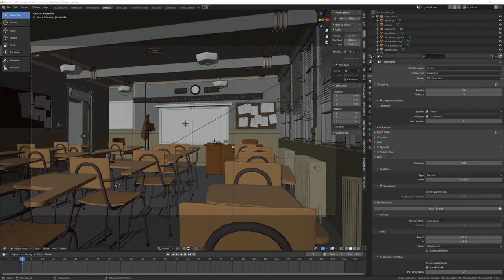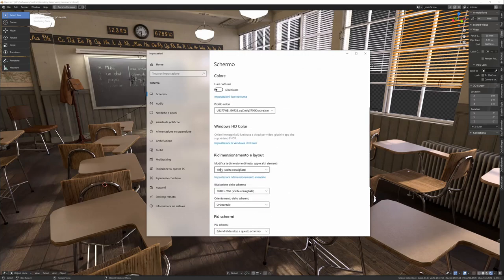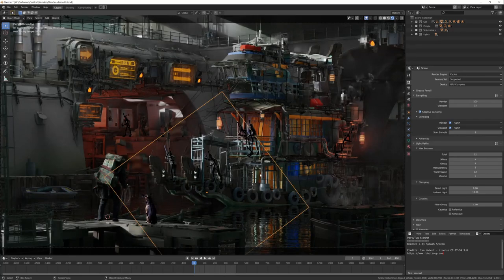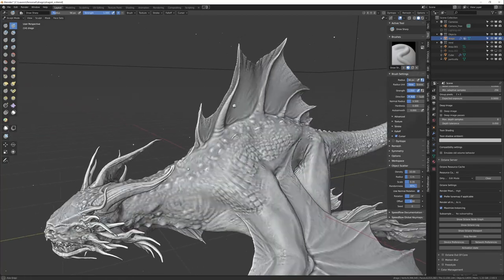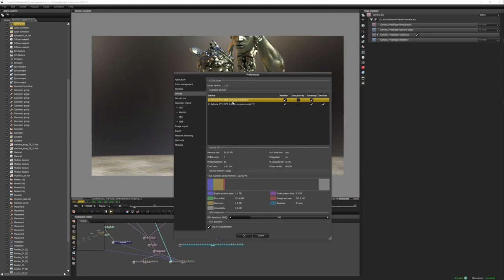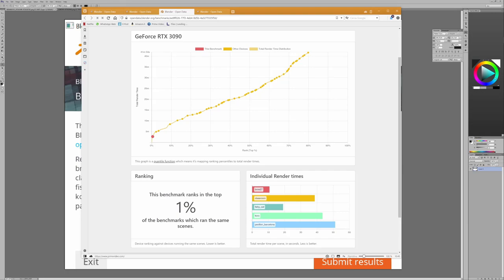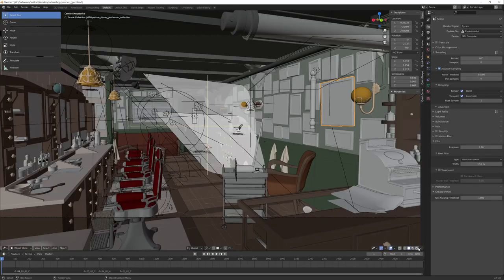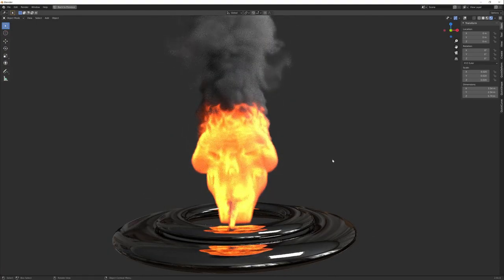NVidia RTX 3090 performance in Blender and Octane Render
I made some tests with Blender (Cycles and Eevee) and Octane Render using my new setup with an NVidia RTX 3090 + a secondary card RTX 2070 Super.
On the Internet I found a lot of videogame tests, but little about 3D creation, particularly about viewport speed, not only render tests.
I hope this video can be useful for other creators, to have an idea about the performances of these new cards.
The PC specs are:
CPU: Intel Core i9-9900K @4100MHz (8C/16T)
RAM: 64GB DDR4-2400 (Kingston)
VGA: NVIDIA GeForce RTX 3090 (Gigabyte Vision) + RTX 2070 Super (Asus Strix OC Gaming)
MB: ASUS ROG STRIX Z-390 F
SSD: Samsung SSD 970 EVO Plus 1TB + Samsung SSD 860 EVO 1TB